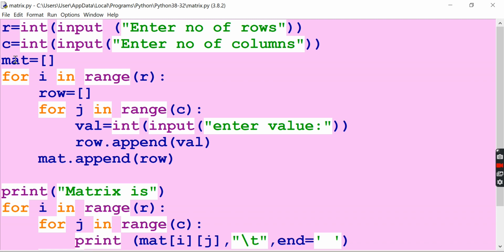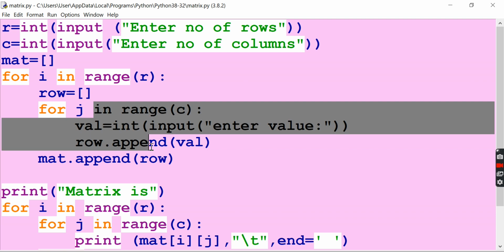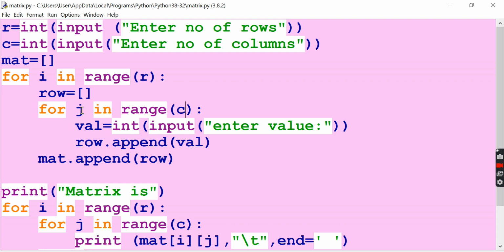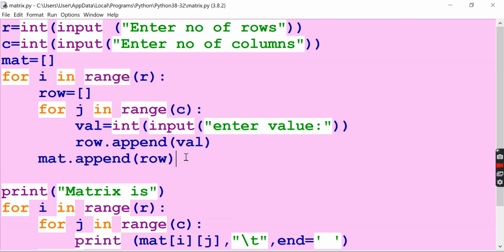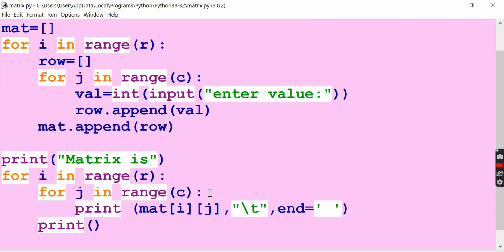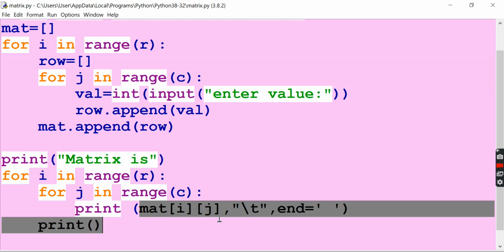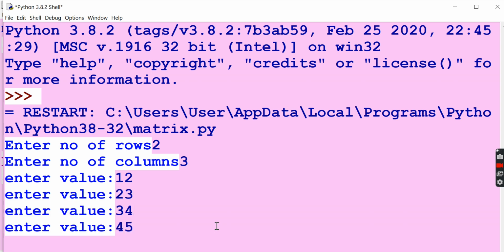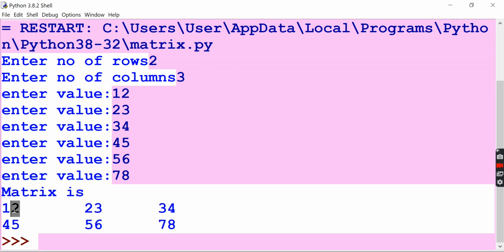PYTHON TUTORIALS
CS